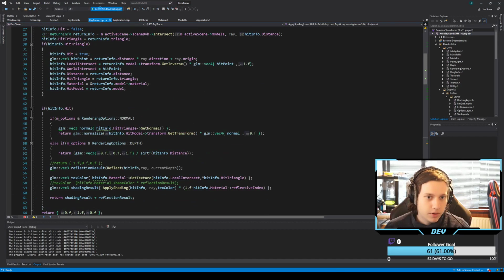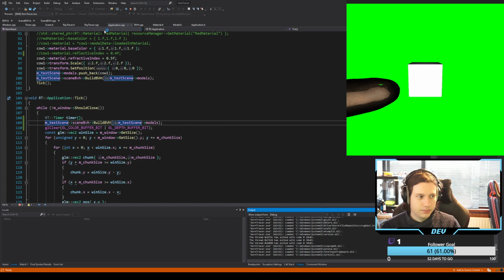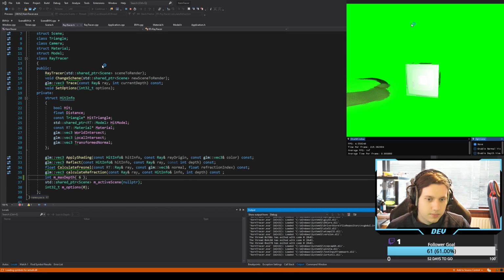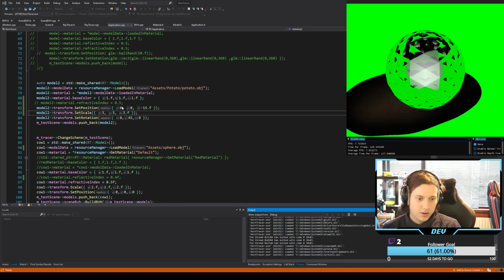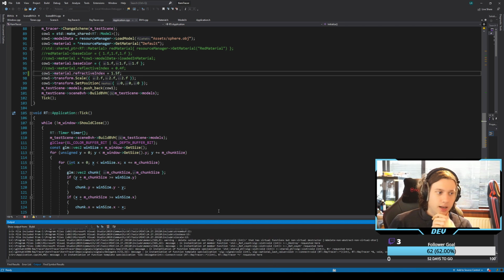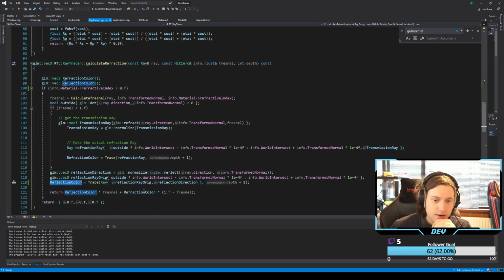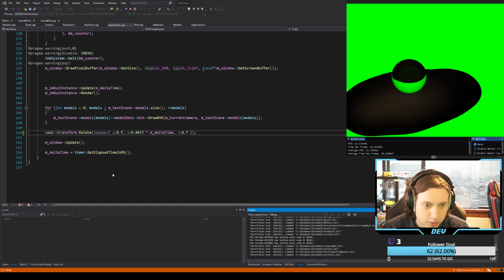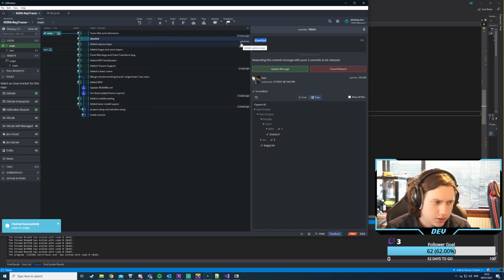C++ CPU Raytracer (Episode 15)